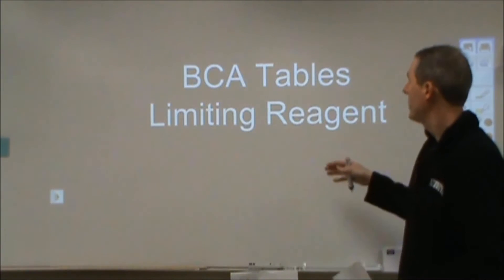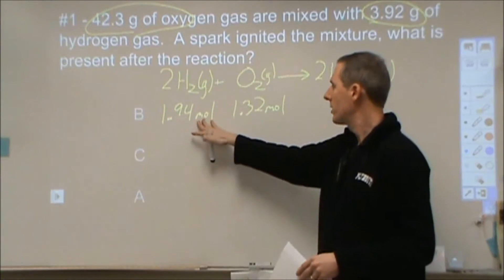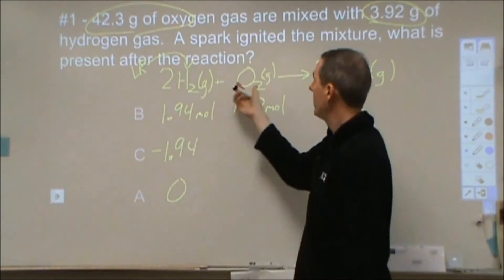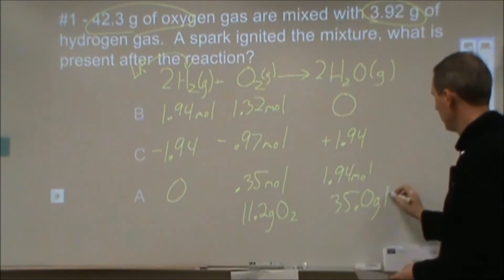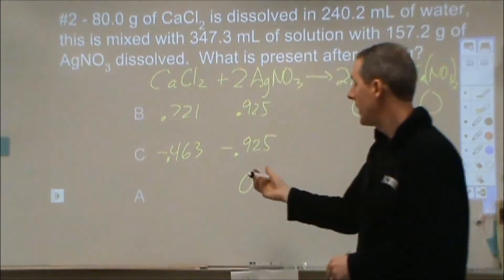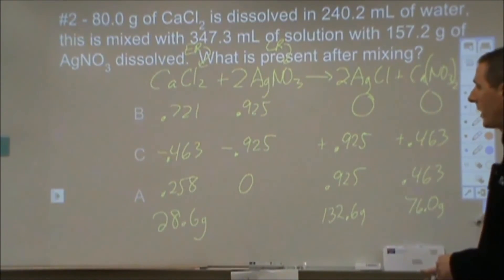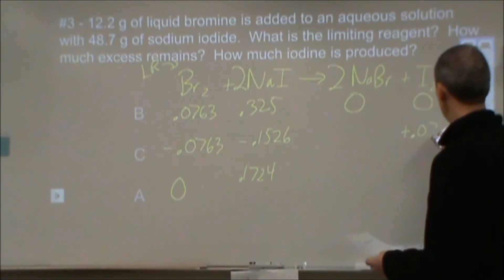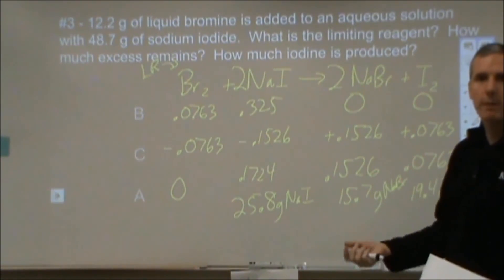BCA Tables Part 3 - Limiting Reagent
Solving three different limiting reagent stoichiometry problems using BCA tables to analyze the chemical reactions.
Before, Change and After are utilized using moles and the mole ratios from the coefficients of the balanced reactions.
BCA tables are a method of solving stoichiometry problems that focus on understanding mole ratios and set up nicely to learn ICE charts for equilibrium analysis later in chemistry.  Only moles are used within the charts and molar mass is used to change from grams to moles before the chart and from moles to grams after the chart.